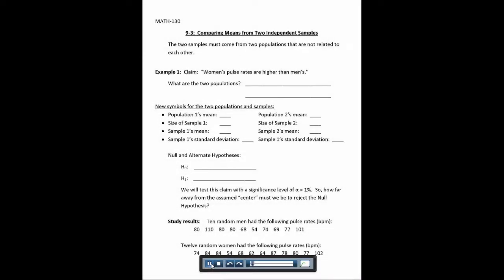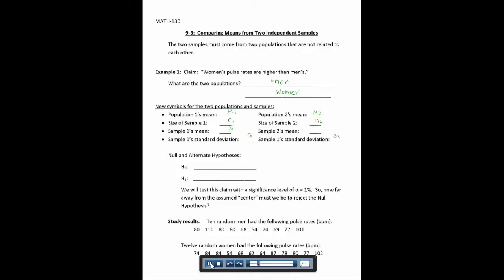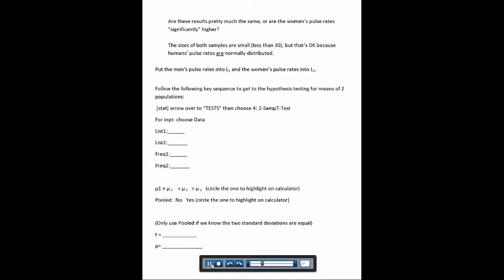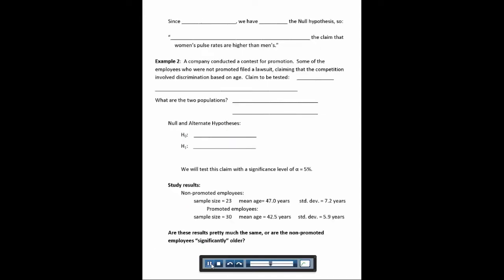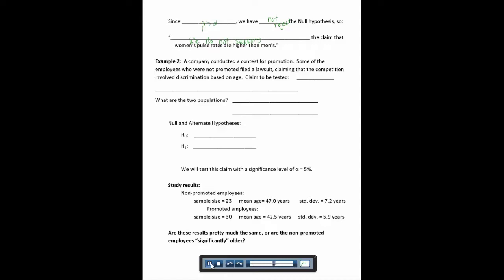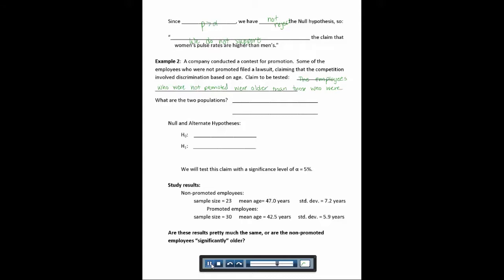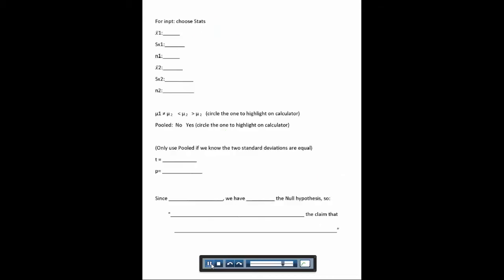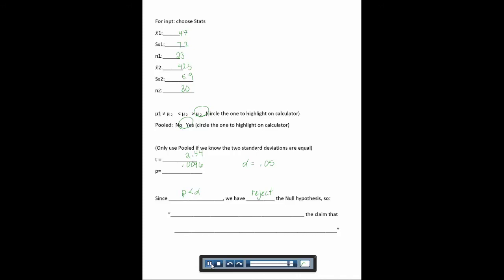MATH 130 pencast 9 3